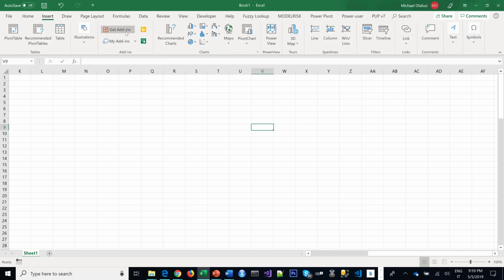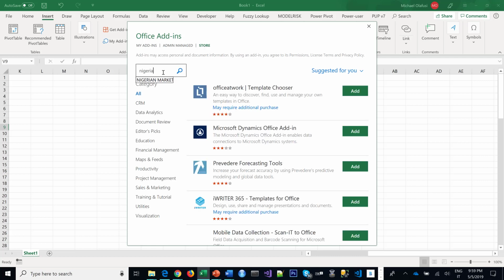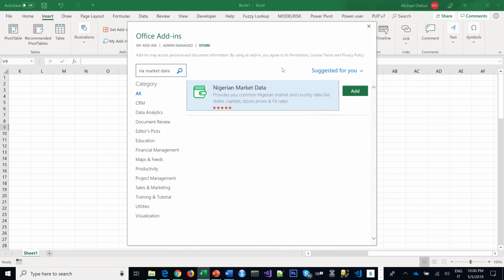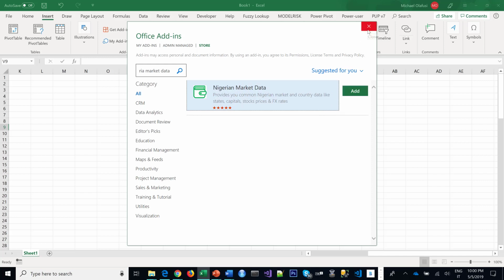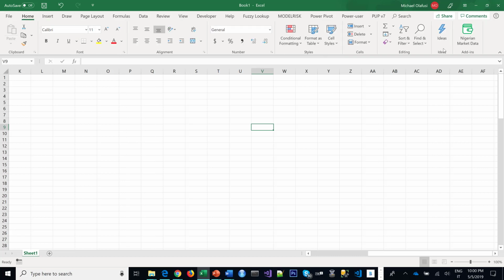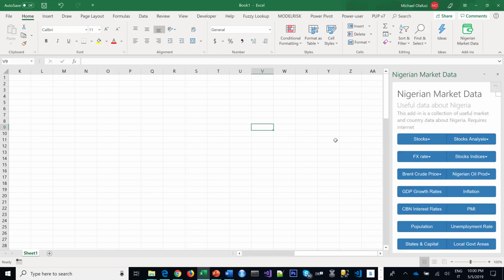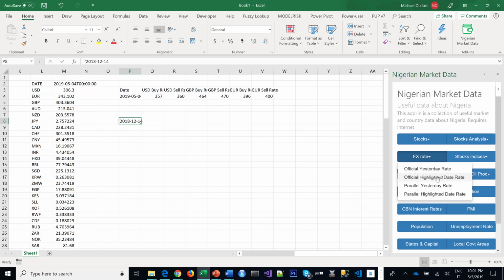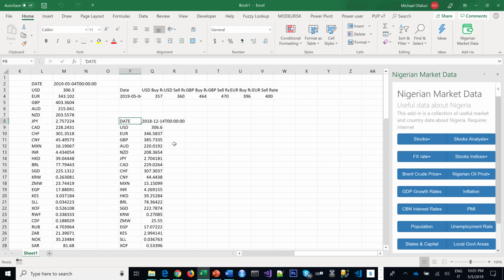How to extract Nigerian exchange rates, current and historical, in Microsoft Excel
Get current and historical exchange rates of Naira against the major global currencies in Microsoft Excel